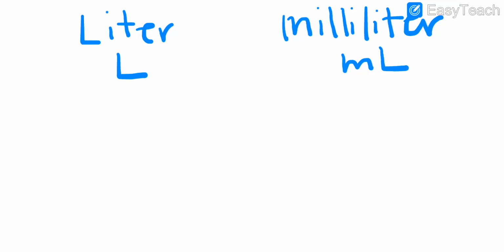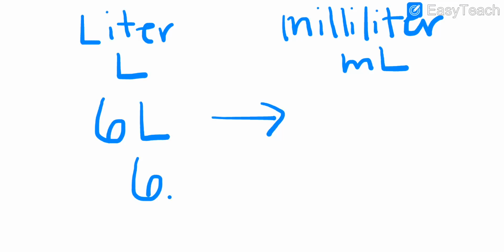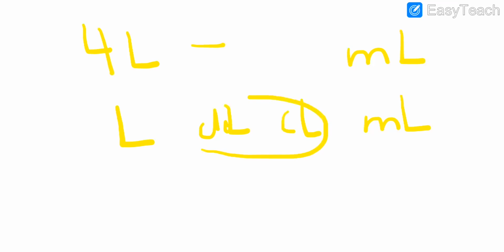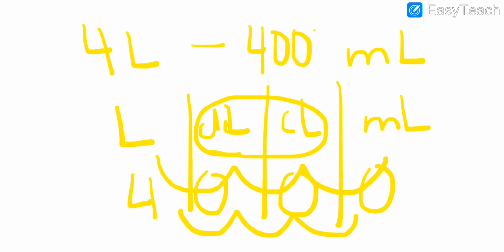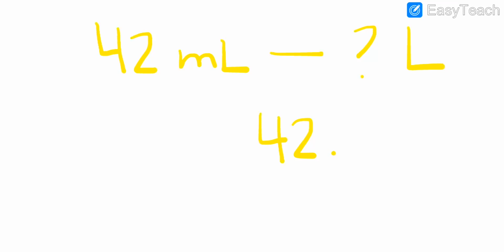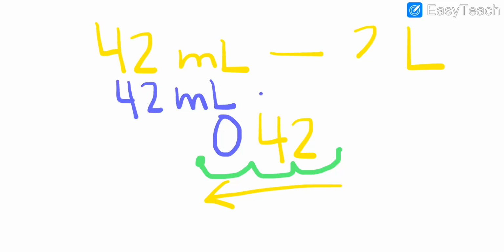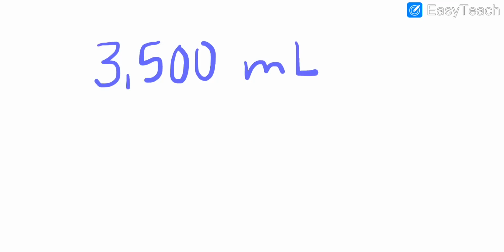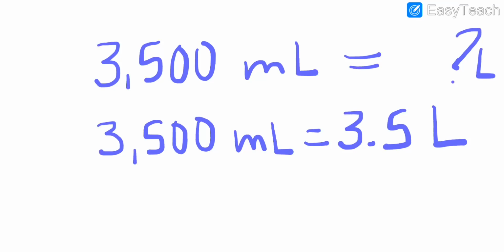Metric Capacity Conversions